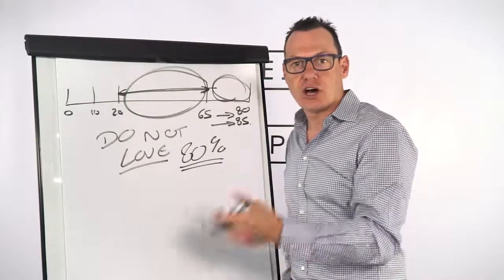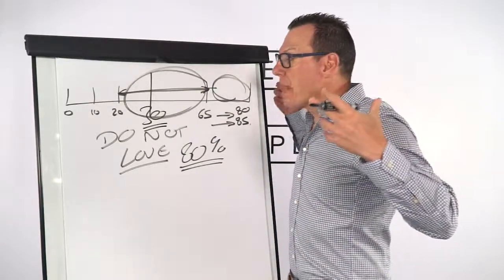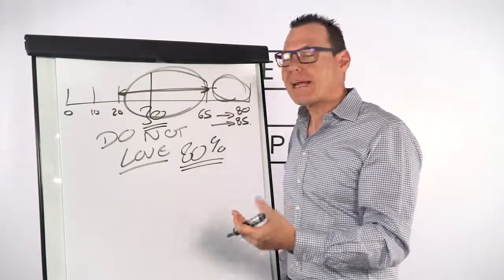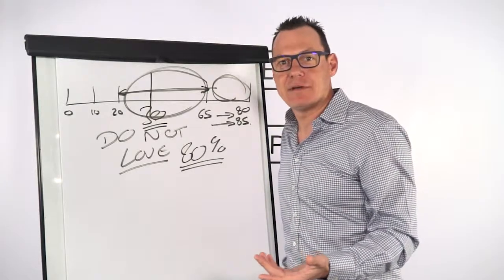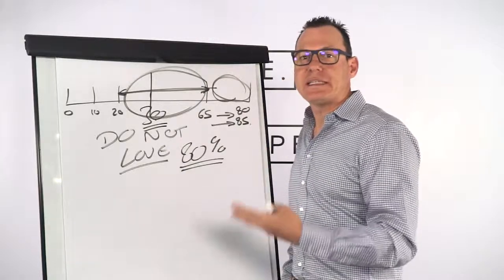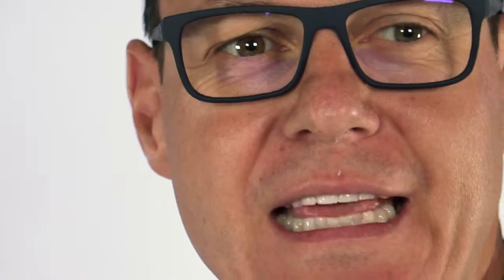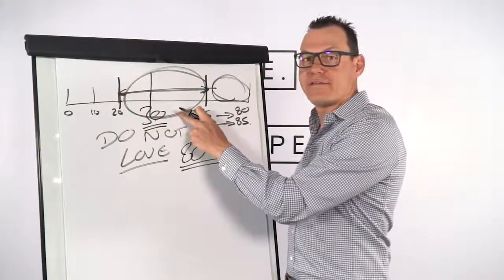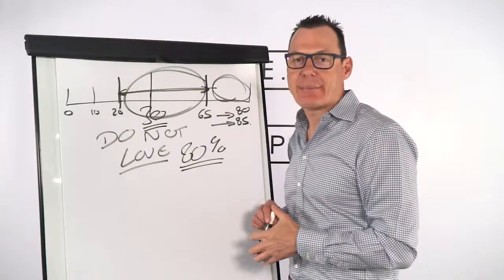Reinvent Yourself, Do What You Love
- Success is more meaningful when you do what you love
- Grind, hustle, and work because you are passionate about what you are doing
- Be an example to your children and live a fulfilling life, put your heart and soul into it.